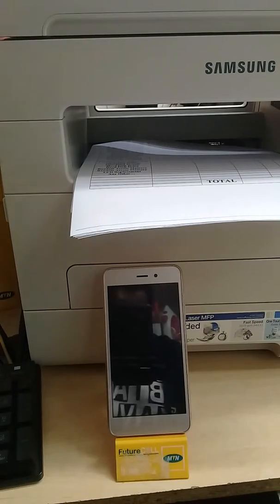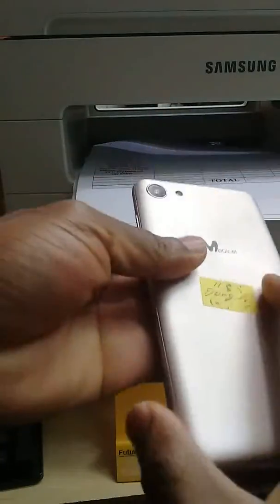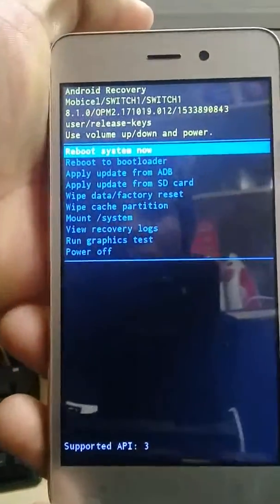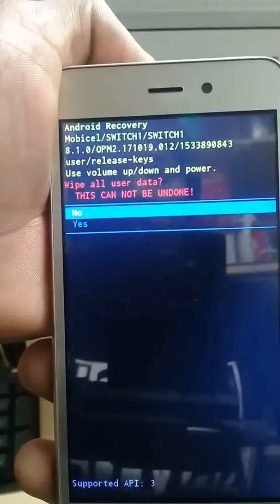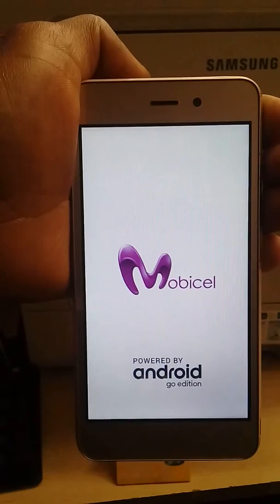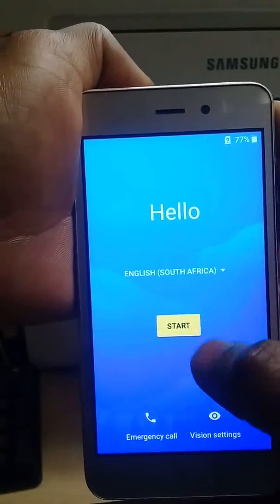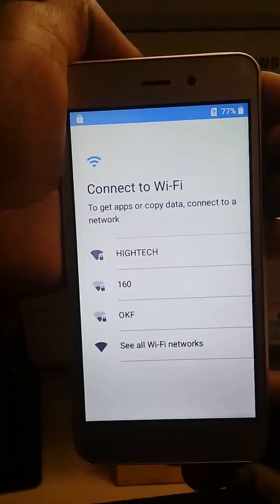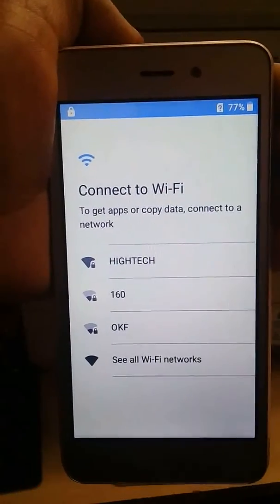Mobicel Switch 1 hard reset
How to hard reset mobicel switch 1